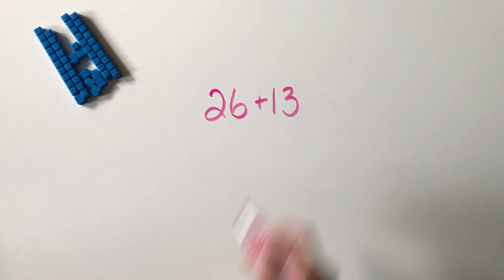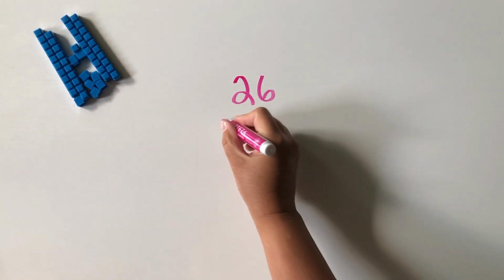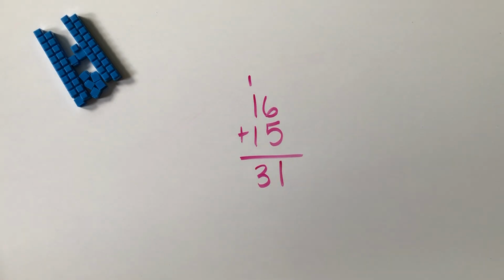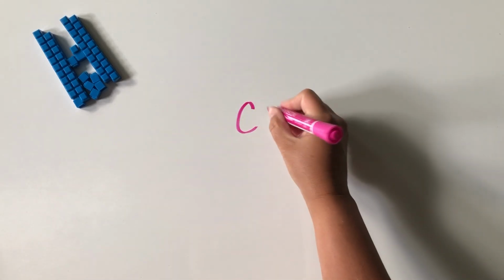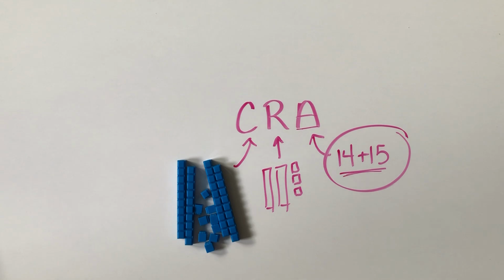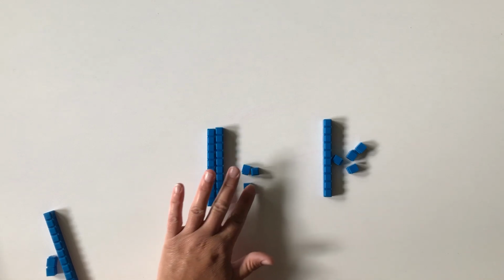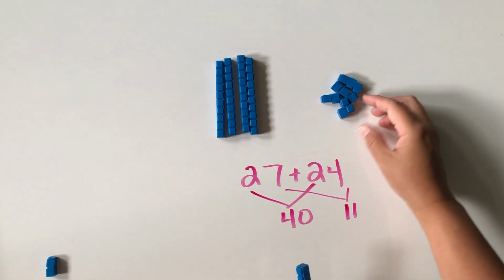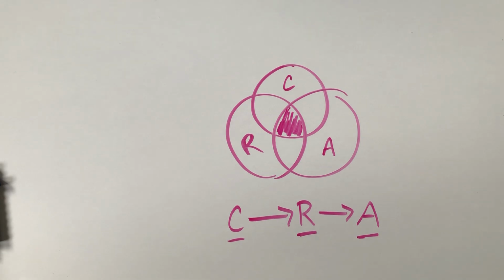Left to Right Addition Video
Left to right addition is a mental math addition strategy where you add from left to right, for example, the tens first and then the ones. This strategy helps enhance conceptual understanding because place value understanding is necessary.